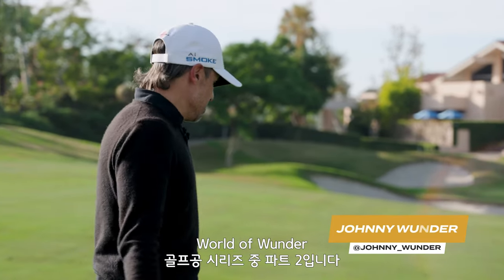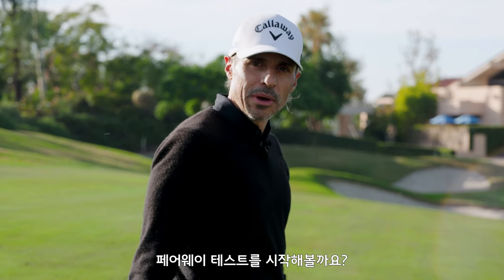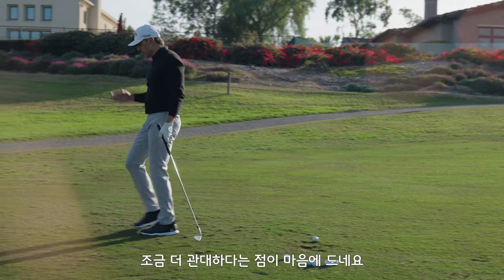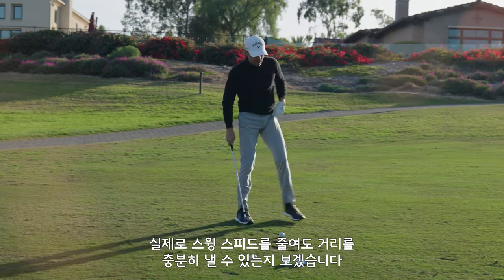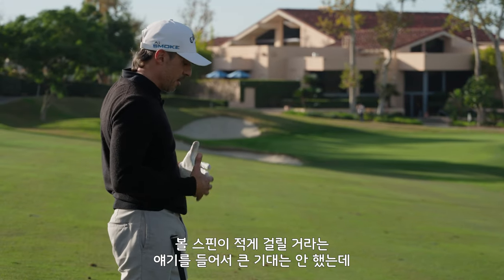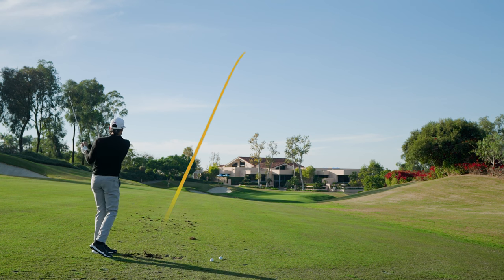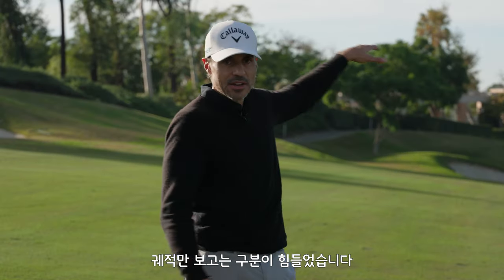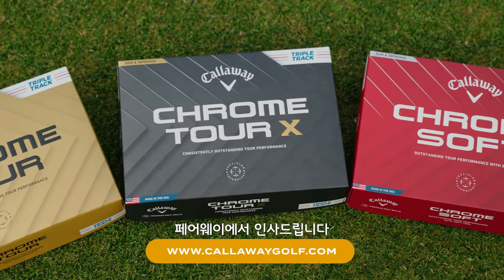[캘러웨이] 크롬투어 | 페어웨이 테스트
160-165야드에서 진행 된 페어웨이 아이언 샷 테스트를 통해 캘러웨이 2024 NEW 크롬투어 볼 라인업별 특장점을 확인 해보세요!